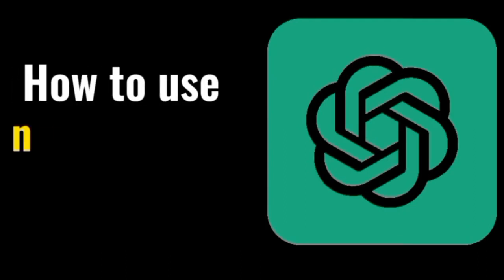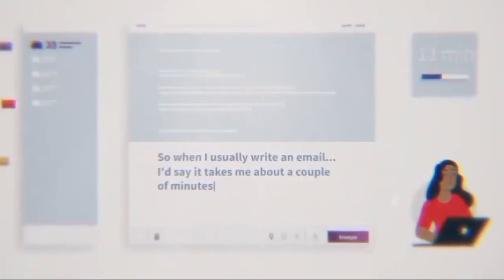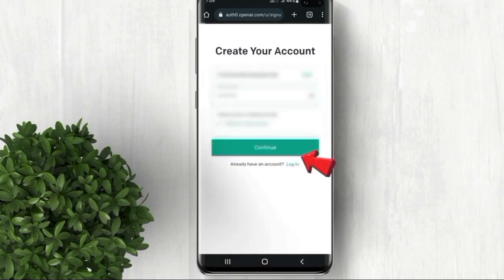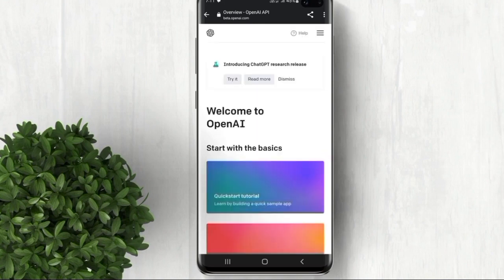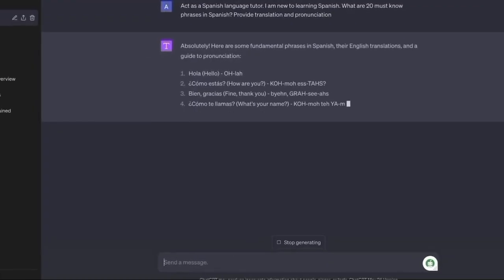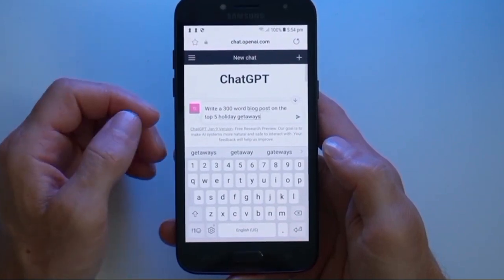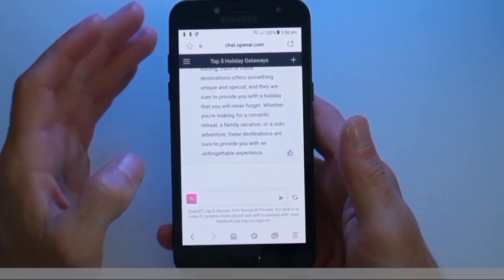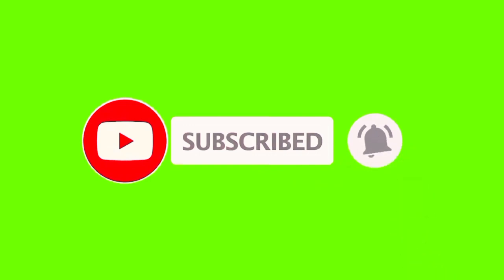How to use Chatgpt on Mobile (Android)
Do you want to learn how to install Chat GPT on your mobile phone? This video will show you how to install the app on your Andriod phone and provide an overview on how to use Chat GPT.
Do you want to know what Chat GT is? Do you want to know how to use Chat GPT? Then this video is for you.